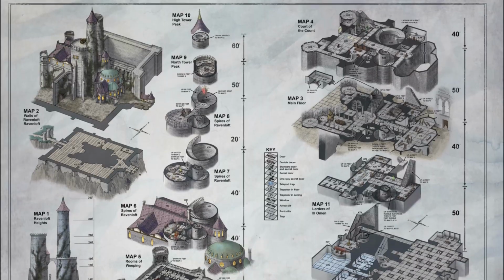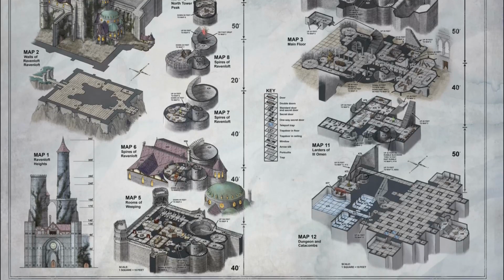5 Common Dungeon Making Mistakes in Dungeons and Dragons | D&D DnD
Creating Dungeons in Dungeons and Dragons is one of the most important parts. It's even in the name! But there are some very common dungeon making mistakes that people will make when the build then dungeons.

In this video go through 5 common dungeon making mistakes in DnD while giving tips as to how to not do them.

With this video you should be able to improve your dungeons, leveling up your D&D game.

Leave me a comment letting me know what you want to see next.

🔔 Get D&D Apparel 🔔

►Dungeons & Dragons Starter Set UK
►Dungeons & Dragons Starter Set US

►Dungeons & Dragons Player's Handbook UK
►Dungeons & Dragons Player's Handbook US

►Dungeons & Dragons Monster Manual UK
►Dungeons & Dragons Monster Manual US

►Dungeons & Dragons Dungeon Master's Guide UK
►Dungeons & Dragons Dungeon Master's Guide US